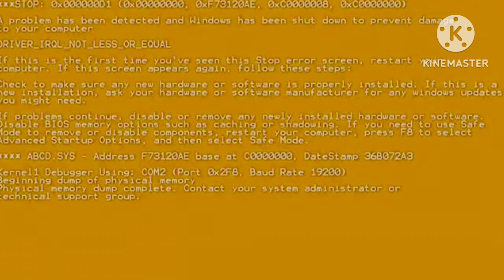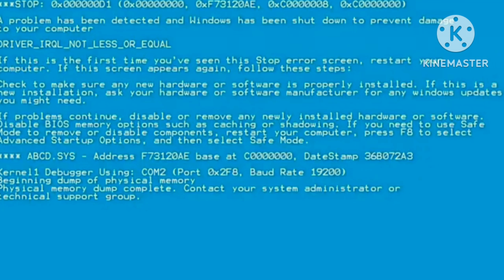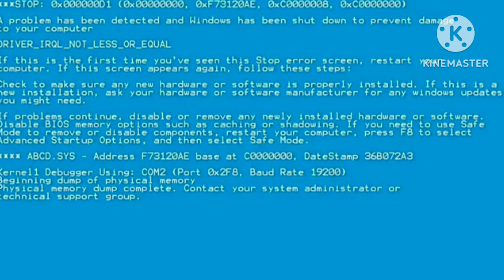Like And Subscribe to the network again